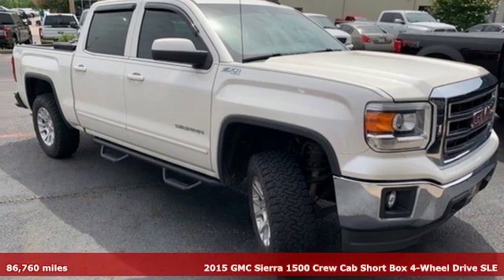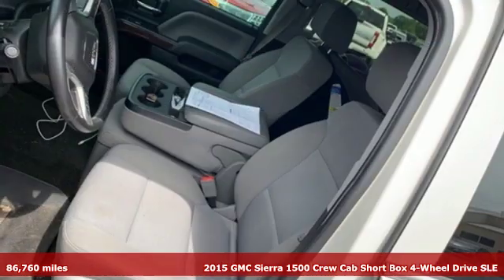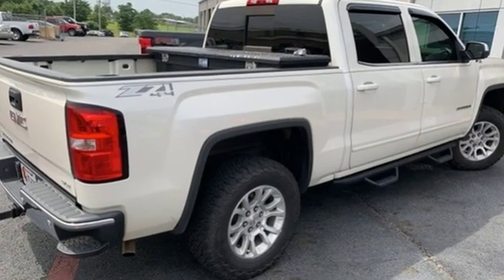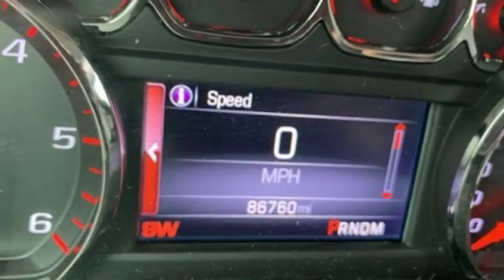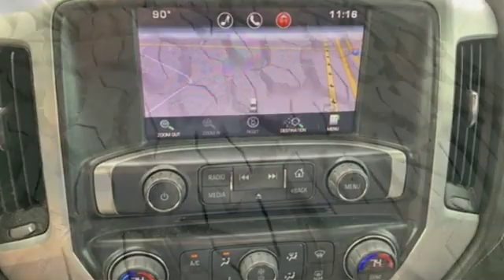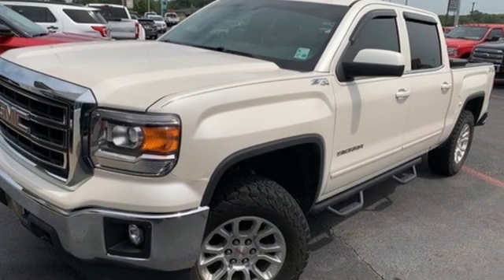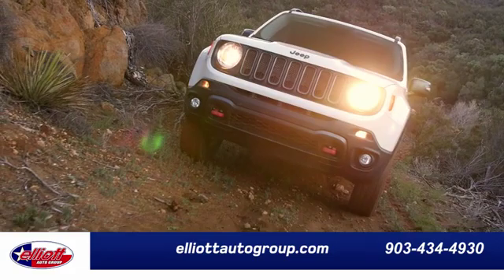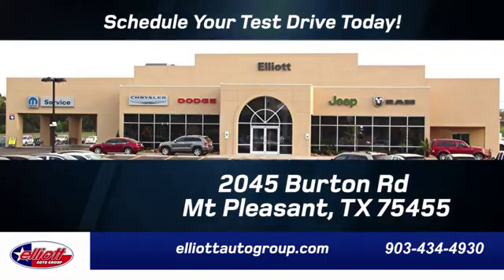Used 2015 GMC Sierra 1500 Mt Pleasant TX Sulphur Springs, TX D10931B - SOLD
Year: 2015
Make: GMC
Model: Sierra 1500
Trim: SLE
Engine: EcoTec3 4.3L V6 Flex Fuel
Transmission: 6-Speed Automatic Electronic with Overdrive
Color: White
Interior: Dark Ash/Jet Black
Mileage: 86760
Stock #: D10931B
VIN: 3GTU2UEH7FG148927
**NAVIGATION**, **REMOTE START**, **BACKUP CAMERA**, **TOWING PACKAGE**, **4X4**.brbrWhite Diamond Tricoat 2015 GMC Sierra 1500 SLE 4WD 6-Speed Automatic Electronic with Overdrive EcoTec3 4.3L V6 Flex FuelbrbrPrice includes all dealer discounts. Price listed is the lowest available price. Does not include dealer adds, tax, title, license or fees. All vehicles have window tint ($199) and the Elliott Protection Package ($299). We are located just west of Titus Regional Medical Center on the I-30 frontage road. Recent Arrival!brbrAwards:br * 2015 KBB.com Brand Image AwardsbrbrbrReviews:br * Powerful and fuel-efficient engines; many available configurations; well-built, comfortable interior; quiet highway ride. Source: Edmundsbr * If you need a half-ton pickup with the most horsepower and a class-leading 12,000-pound trailer rating, the 2015 GMC Sierra full-size pickup has you covered. Bigger-than-life styling is augmented by a plush interior and a host of cutting-edge safety and communication features. Source: KBB.combr * The GMC Sierra 1500 possesses chiseled features and distinct lines that not only make it look imposing, but increase how aerodynamic it is as well. In front, between the projector beam headlights, there is an incredibly striking and enormous chrome grille. While driving, it takes in a large portion of the air for cooling the engine, and lets the remainder glide across the truck. It is complimented by a bumper made of sculpted steel, a strong angled hood, and bulging fender flares. The changes made to the truck body, and the resulting improvements in air flow, add up to a quieter cabin for you and your passengers. Plus, its new hydraulic body mounts help mitigate vibrations to give you a smoother and more comfortable ride. The seats utilize a new design for lasting comfort, and reduced fatigue. On select models, the instrument panel incorporates a high-end soft feel, combined with trim made of aluminum for an overall look that is very stylish. The instrument panel has been laid out in such a way that your controls are now easier to get to and see, with larger buttons and knobs, which are more convenient to grab. Spoil yourself with the available 8-inch IntelliLink touch-screen system that you can opt for on SLE and SLT trims. It lets you control your radio and make calls hands-free, wirelessly stream music from your phone, use the rear view camera, and operate the navigation system. Sierra 1500 comes with a choice of 3 powerful engines, a 4.3L V6 EcoTech3 Engine with 285hp, a 5.3L V8 with 355hp, and a 6.2L V8 with 420hp. You have the choice between the Crew Cab, Double Cab, and Regular Cab, and all except the Double Cab give you the option of two different box sizes and having towing capacities from 5,800-12,000lbs. Source: The Manufacturer Summary

Address:
2055 Burton Rd.